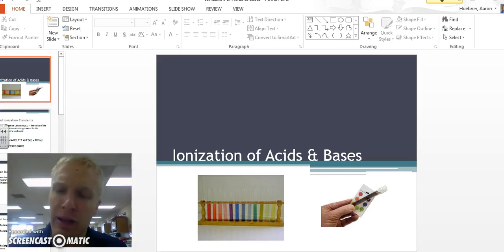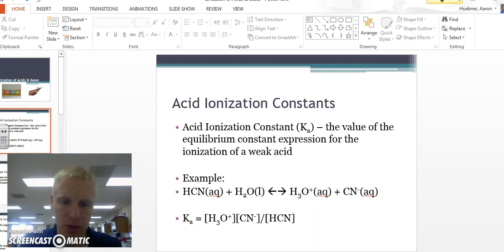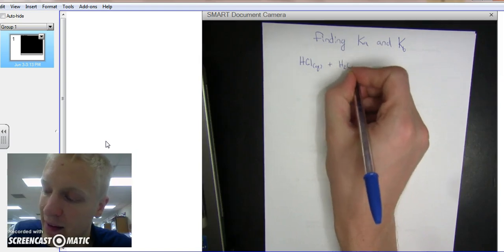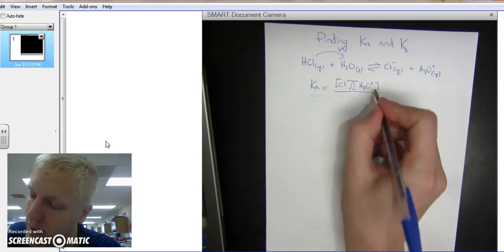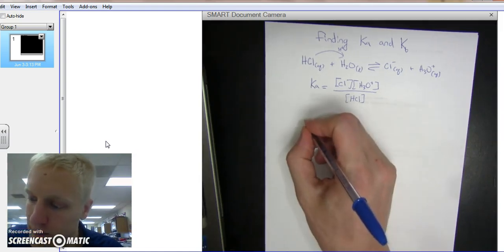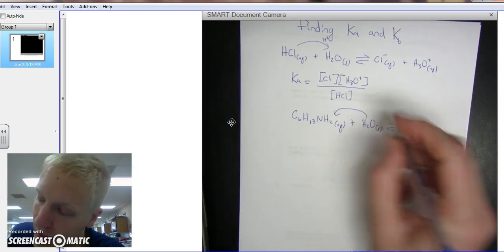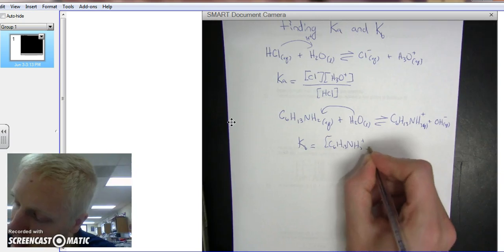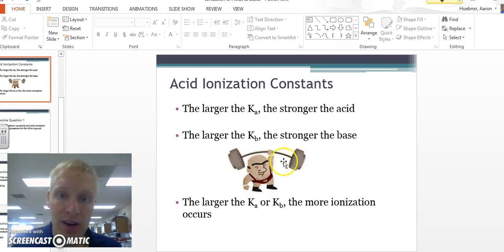Writing Ka & Kb Expressions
In this video Mr. Huebner explains how to find the Ka and Kb value of an acid or a base